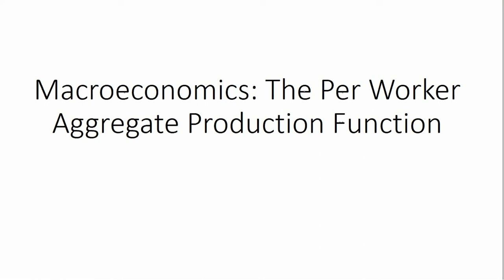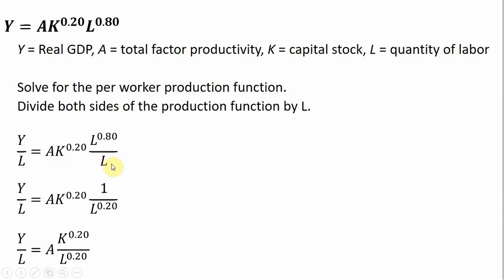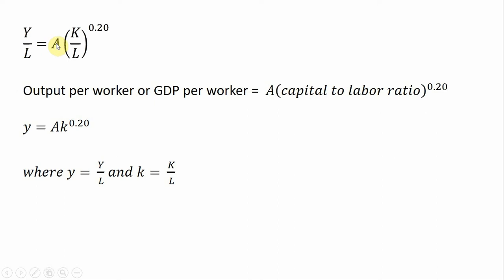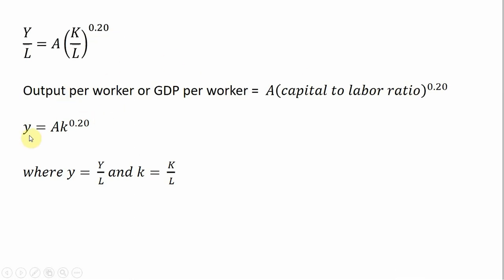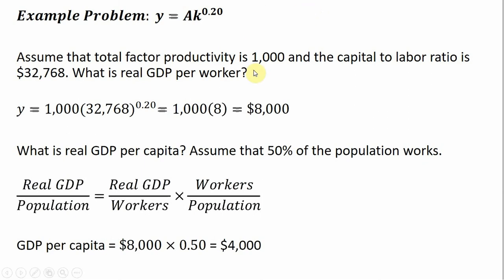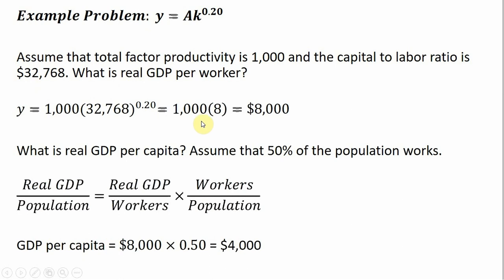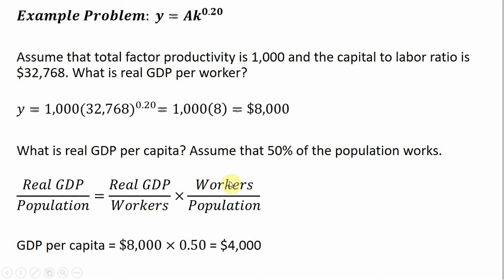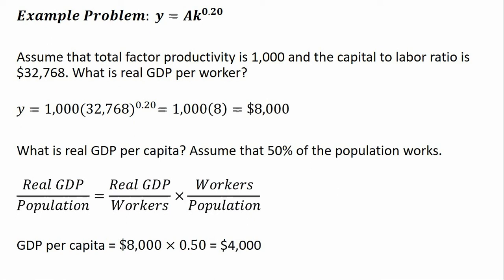Macroeconomics: Solving for the Per Worker Aggregate Production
This video solves for the per worker production function, which shows the relationship between real GDP per worker and capital-labor ratio.